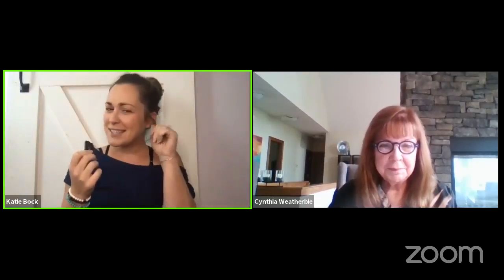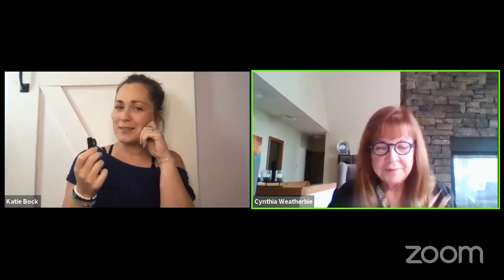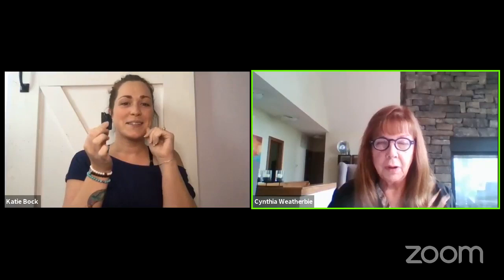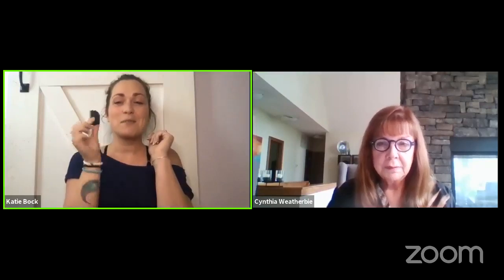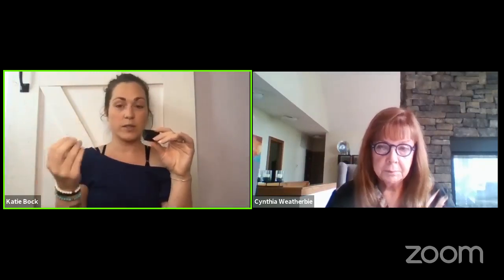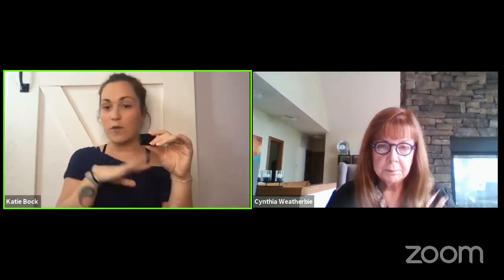Black Tourmaline Crystal Talks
Discover Black Tourmaline //Learn More + access other resources on our how to blog

Curious about Black Tourmaline and how to use it?

Tune in to find out:
How to use Black Tourmaline
The benefits of Black Tourmaline
History and Interesting Facts
Essential Oil Pairings
Ways to enhances meditation & yoga practice
Powerful mantras that align with Black Tourmaline

Tune in to expand your knowledge, and explore the blog post with other resources:

Beaming Love & Gratitude Your Way!

HAVE QUESTIONS?

Connect on Instagram:  @ewbmsgems

WANT TO GRAB ALL YOU NEED TO WORK WITH Black Tourmaline